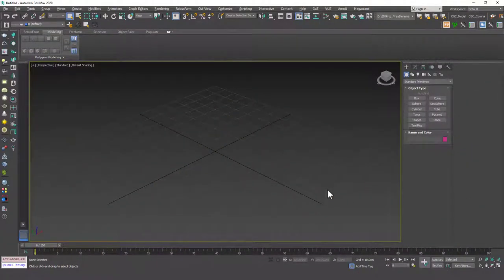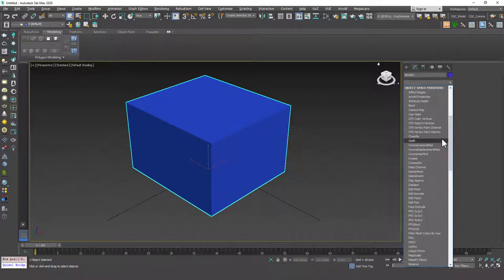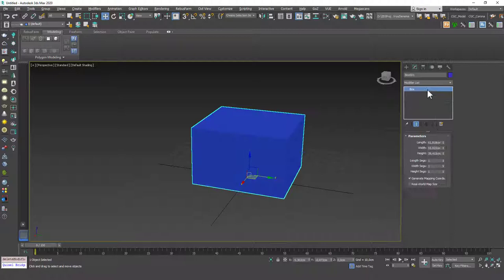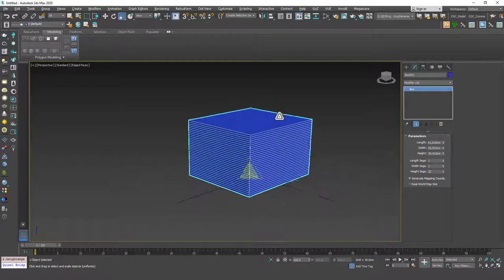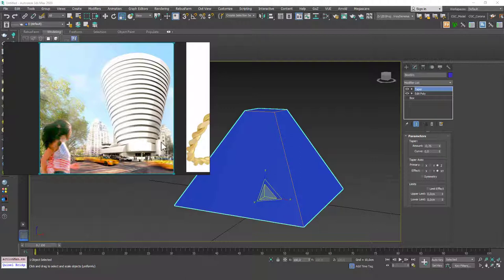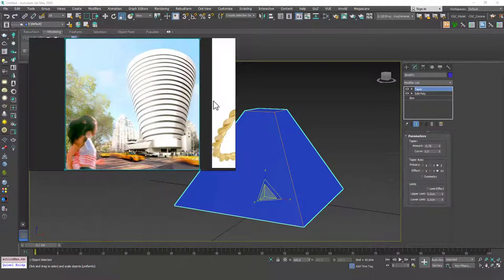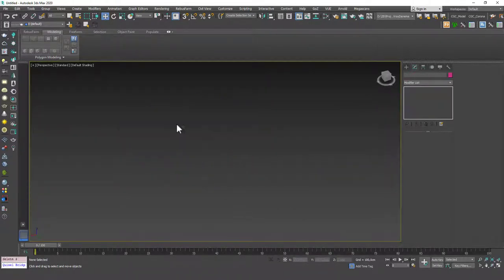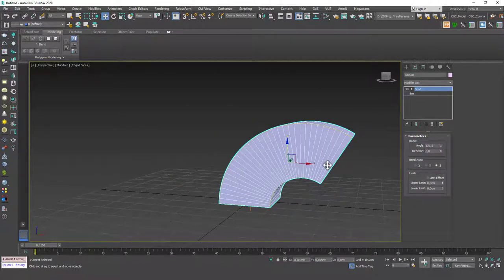Parametric Modifiers | 3ds Max Tutorial #62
Welcome to a new 3ds Max Beginner Tutorial by CGCave. In this video we are learning about parametric modifiers in 3DsMax, have fun!